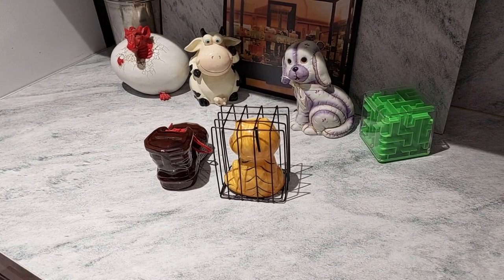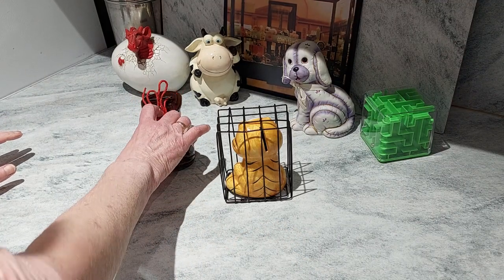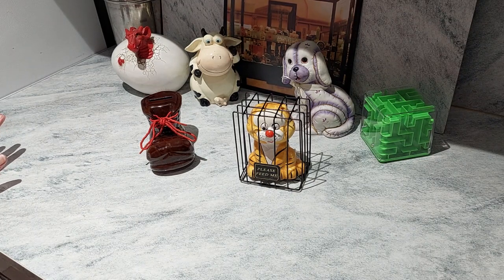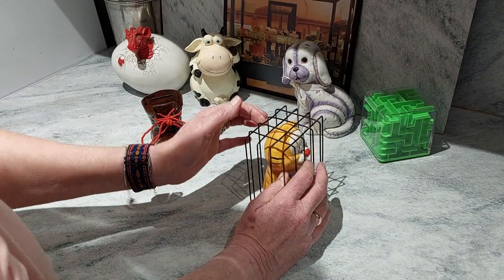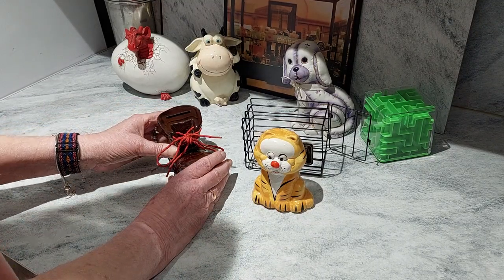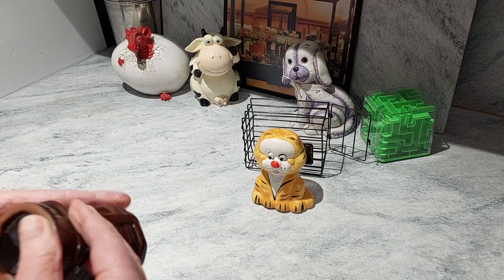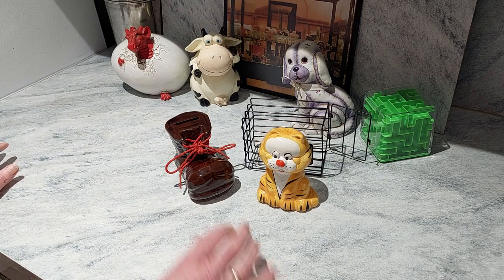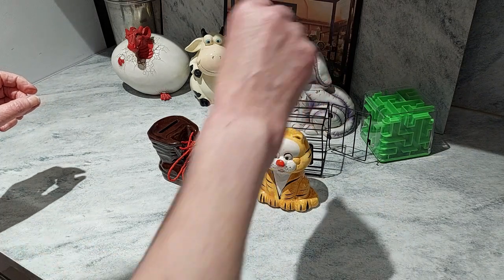Boot the tiger out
2 great little ceramic moneyboxes, both old and both priceless to me. The first is a blue dog with gold painted eyes, nose, paws and tail.
The tiger I know to be pre-1995 and the blue one I believe is 1940s but I could be wrong. It is unusual in as much as the slot is a lot bigger then the stopper and the stopper is made of cork.
The other is a tiger in a metal cage with the sign feed me.